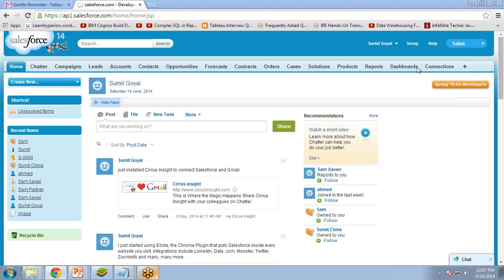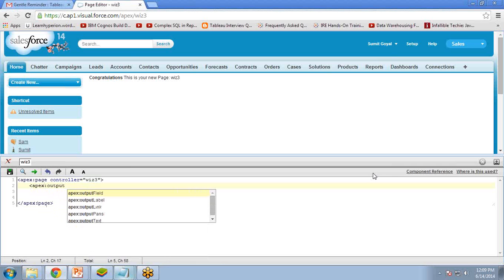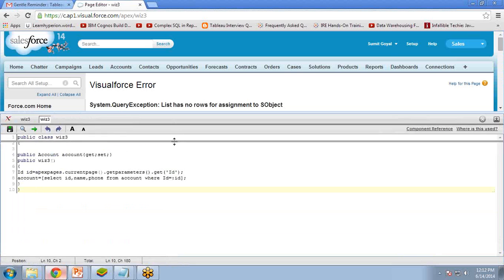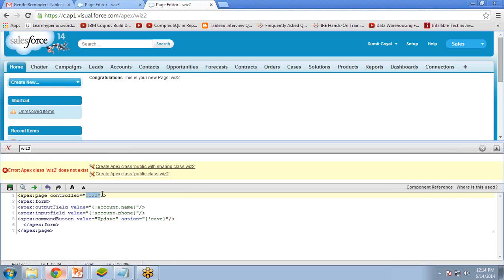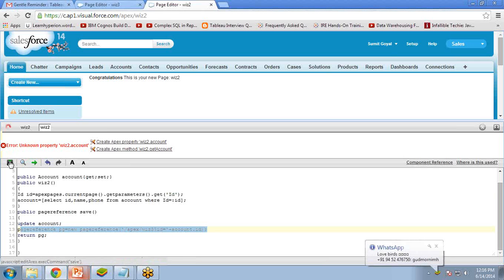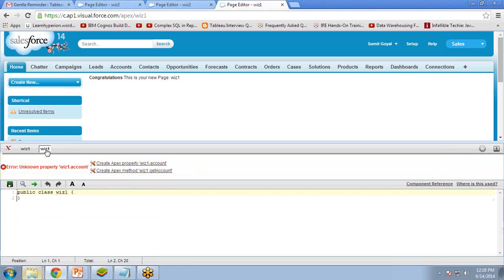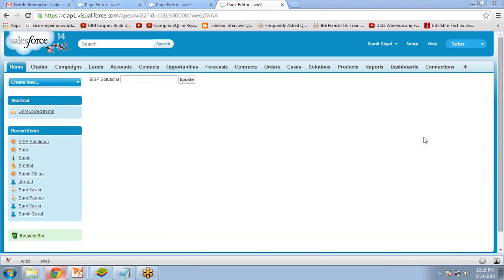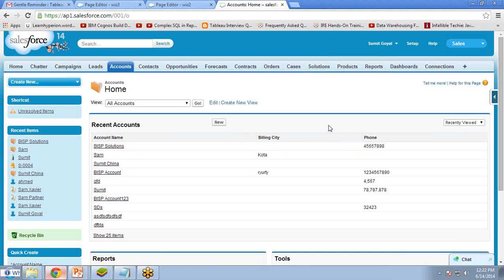Salesforce "Hands on Example on Page Reference"